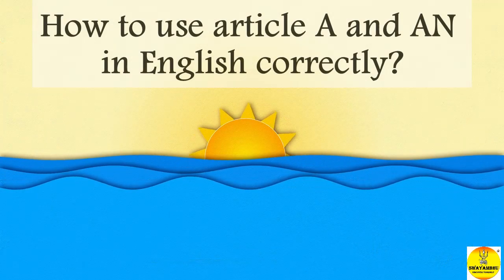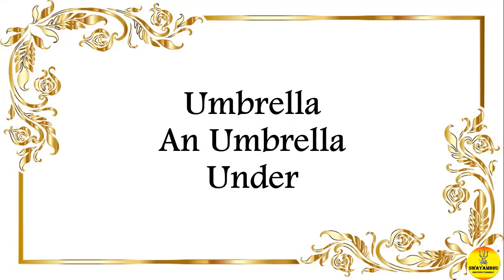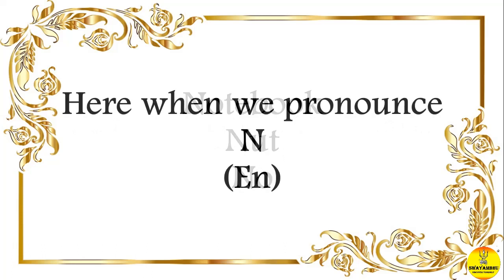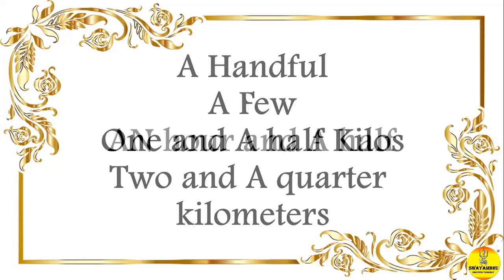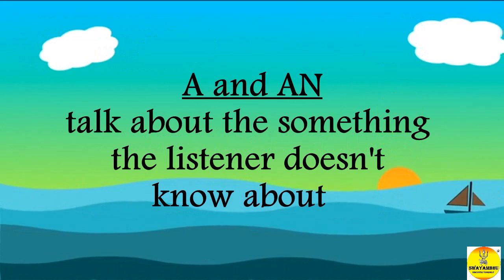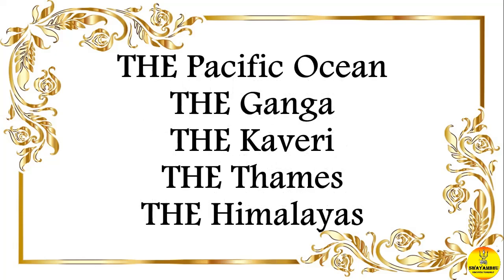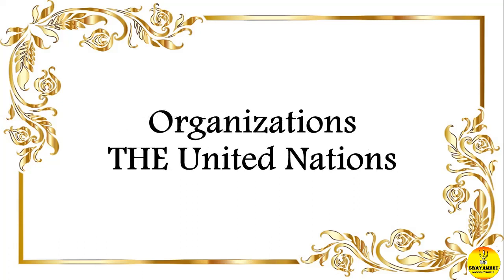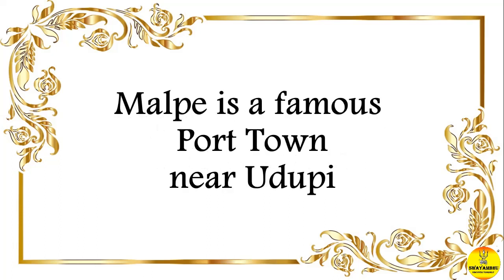English Grammar :- How to use "ARTICLES"/ "A" "AN" & "THE"/Easy To Understand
In todays video lets  lets learn how to use, where to use articles and where not use and article also
In English grammar, an article is a type of determiner that precedes and provides context to a noun.
A determiner is a word or a group of words that specifies, identifies, or quantifies the noun or noun phrase that follows it

Come join this journey study learn read and observe